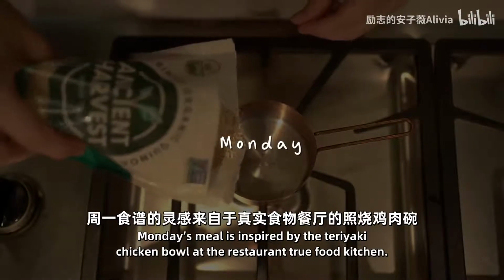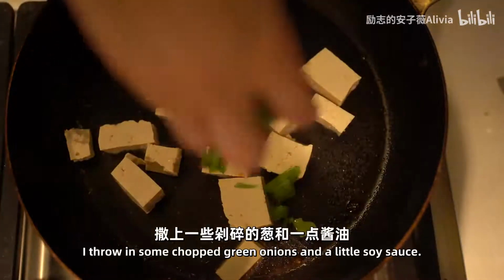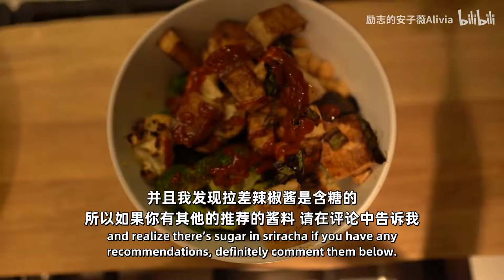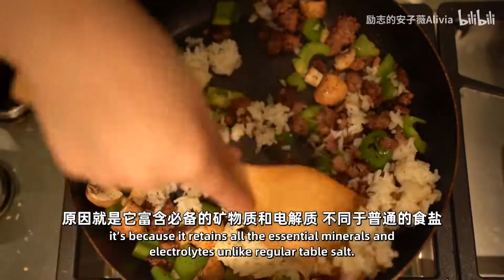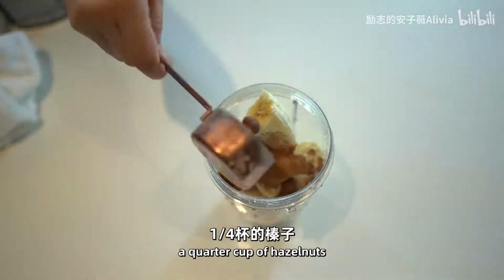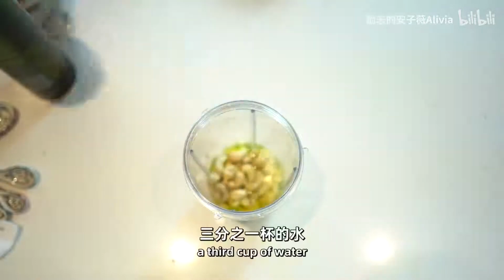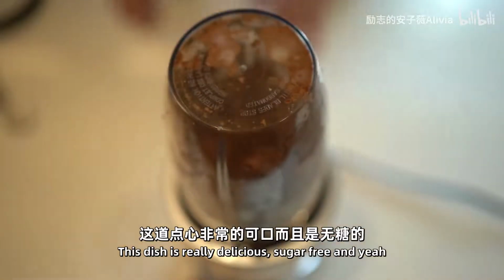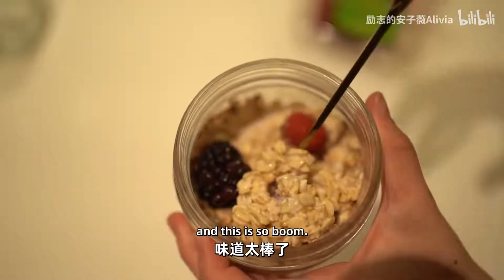2周减肥9斤，油管百万博主的一周减肥餐！中英双语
和我一起制作简单又美味的减肥餐吧！